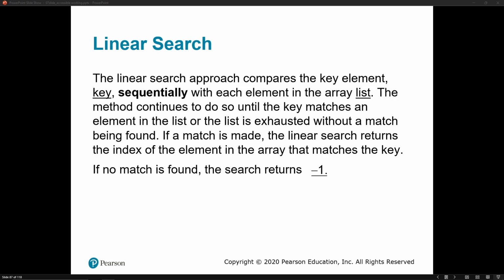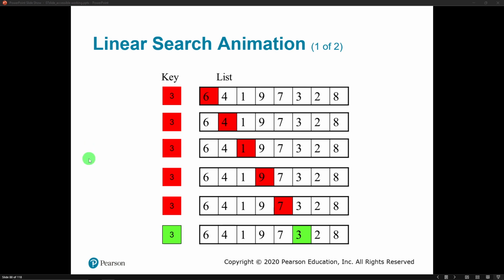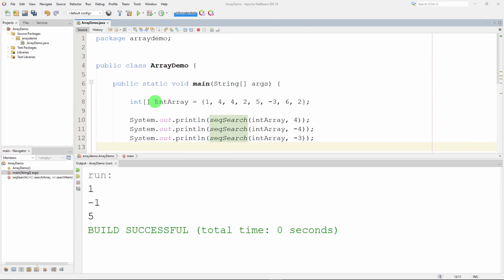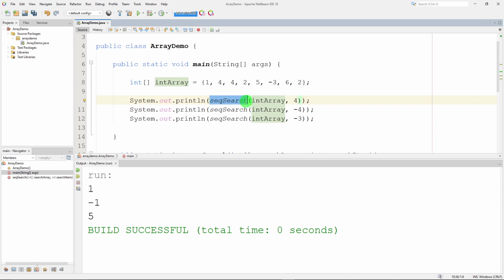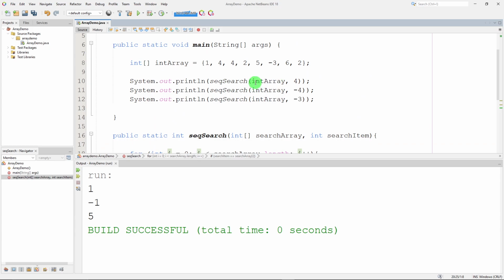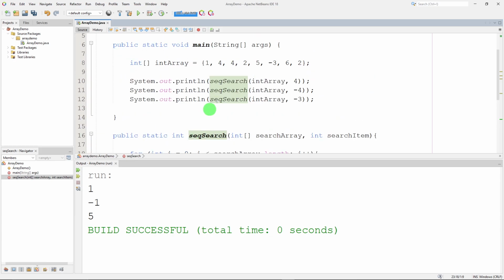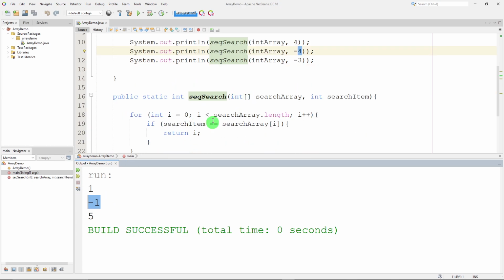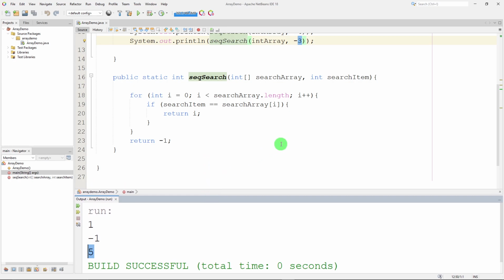Java Sequential Search with Arrays